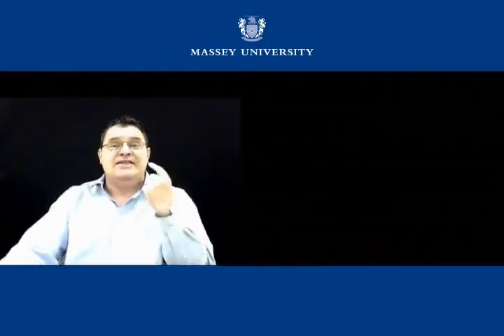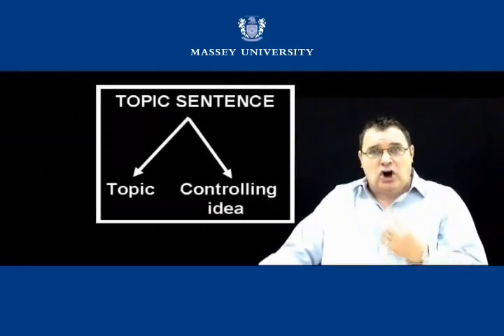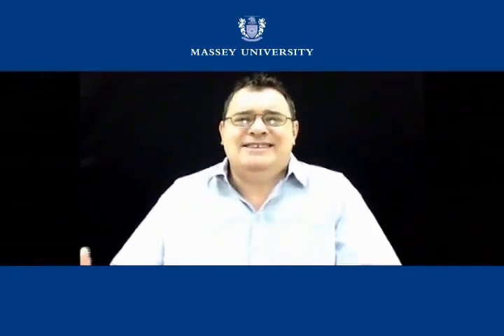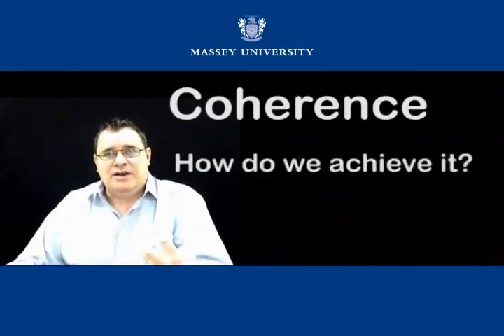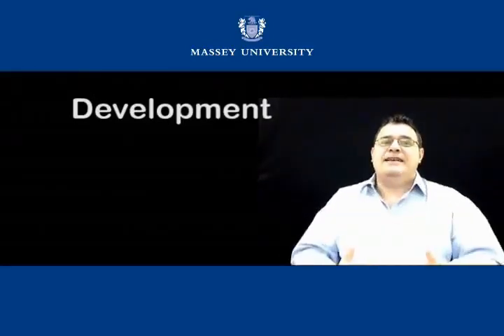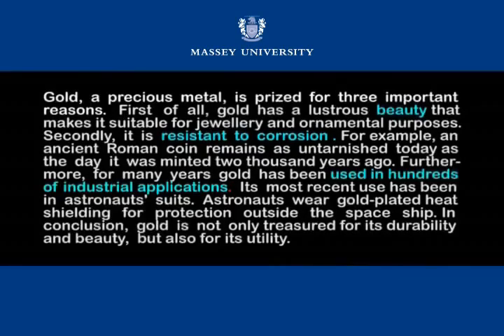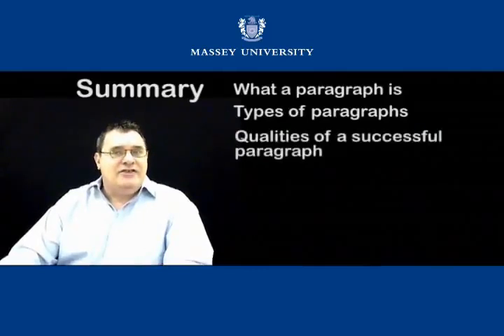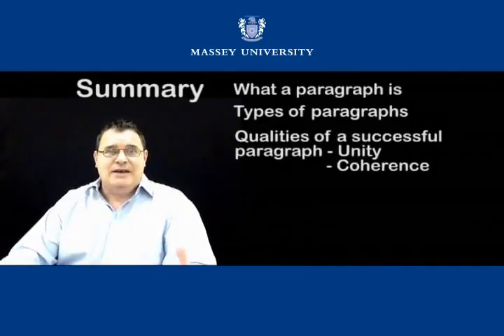Writing Structured Paragraphs YouTube